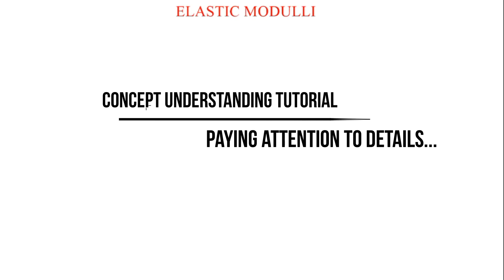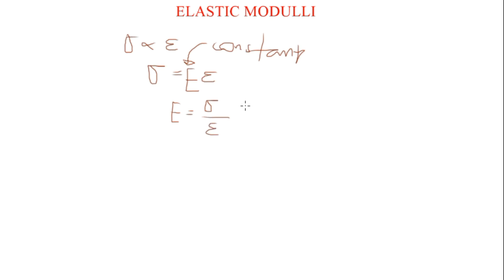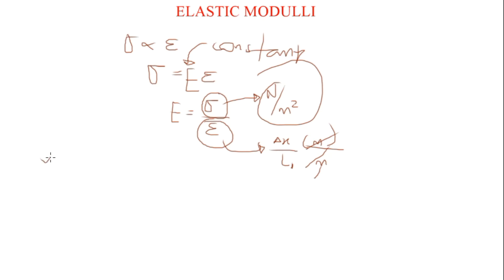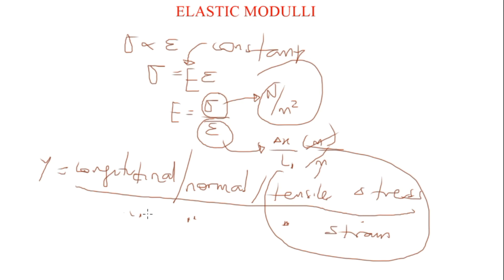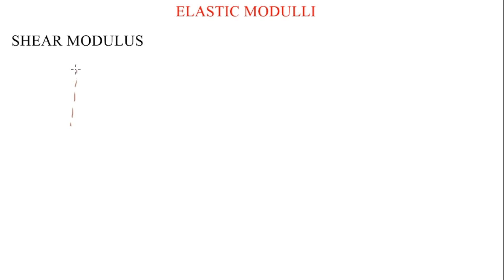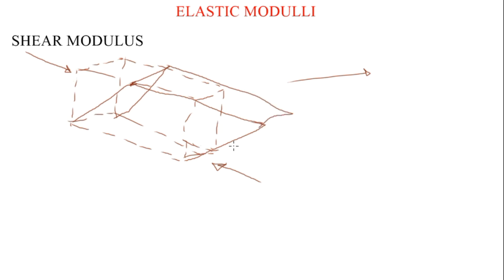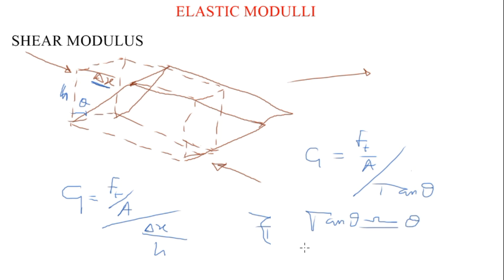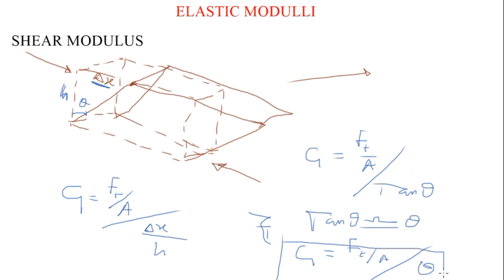Moduli of Elasticity Physics - Young Modulus, Shear Modulus, Bulk modulus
This video will clear your confusion about YOUNG MODULUS, SHEAR MODULUS, BULK MODULUS and their application.
00:01 definition of Elastic moduli
01:52 types of Elastic moduli
02:02 young's modulus
04:29 shear modulus
09:16 bulk modulus